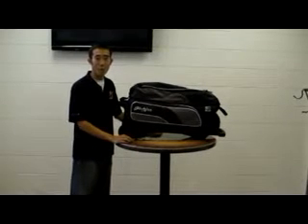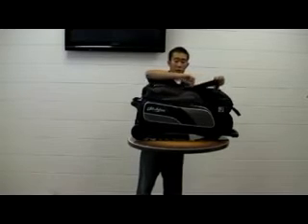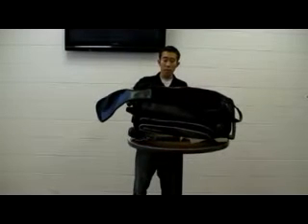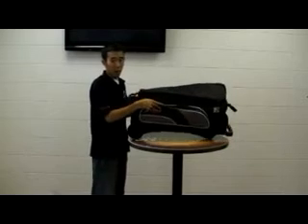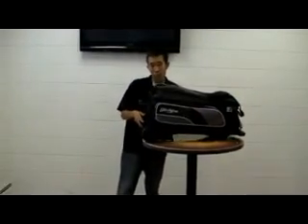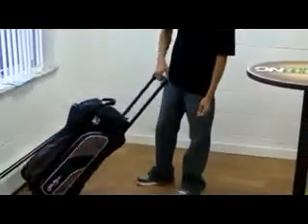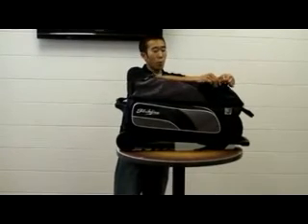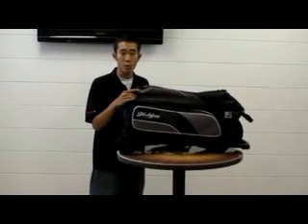KR Coupe Triple Roller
KR Coupe Triple Roller 2010 Line. To get more info on KR coupe Triple Roller - click the link above.